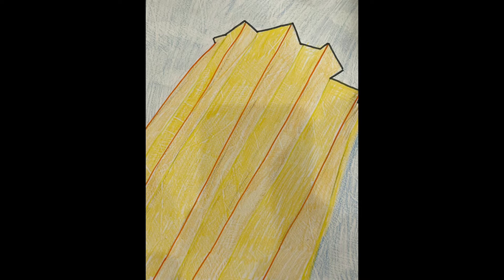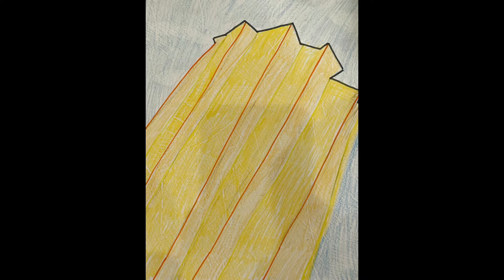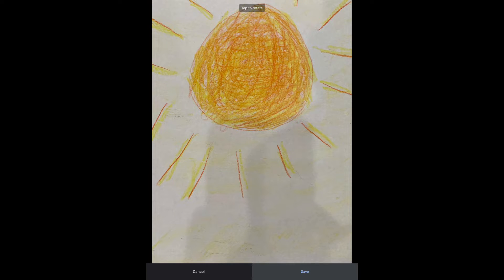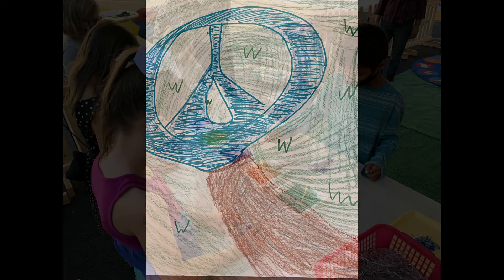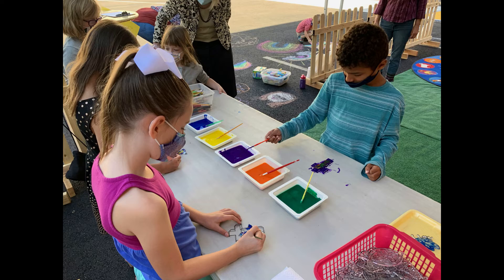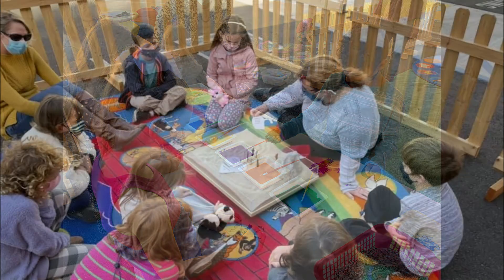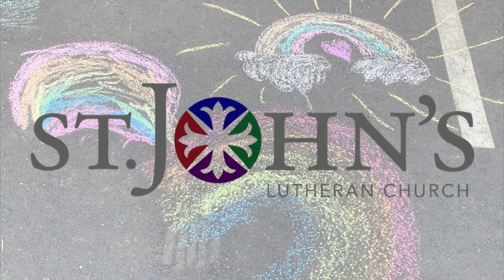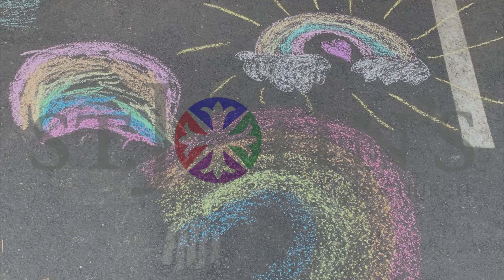December 5, 2021 - Zylstra Family - Children's Sermon